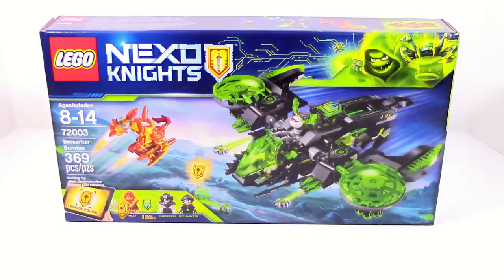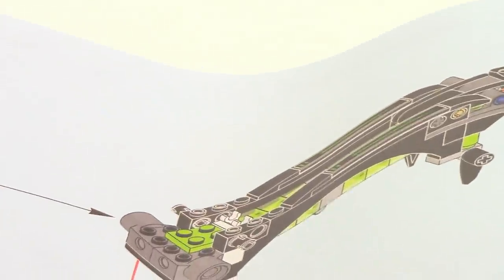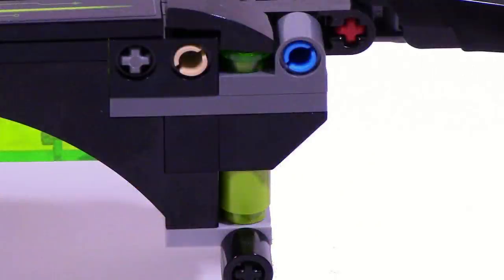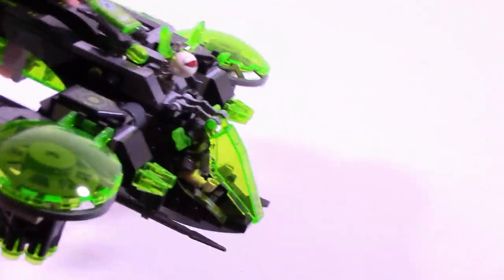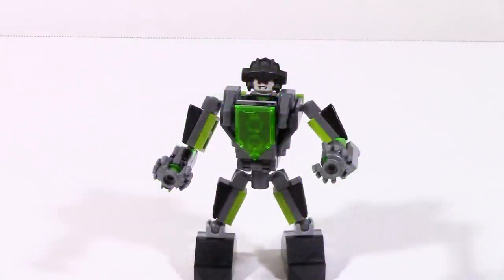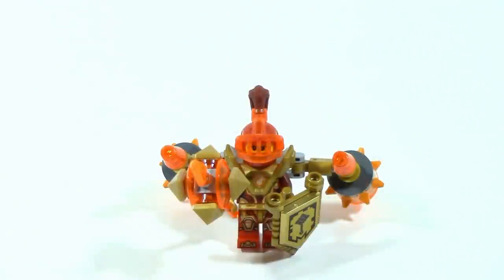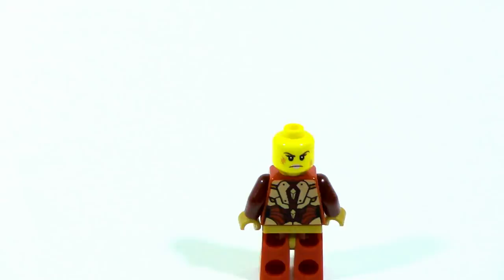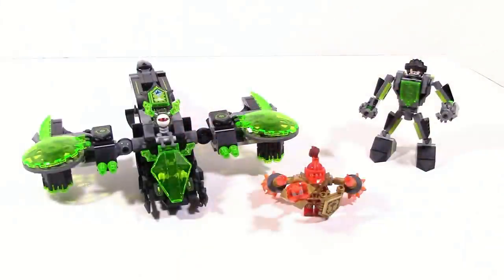LEGO Nexo Knights 72003 Berserker Bomber Review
Starting our LEGO Nexo Knights 2018 Reviews with the Berserker Bomber, 72003